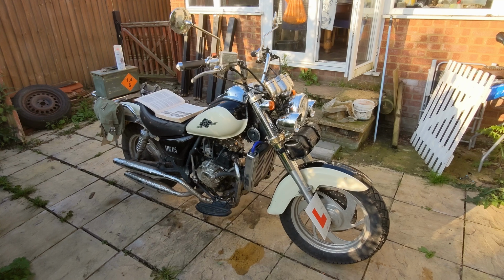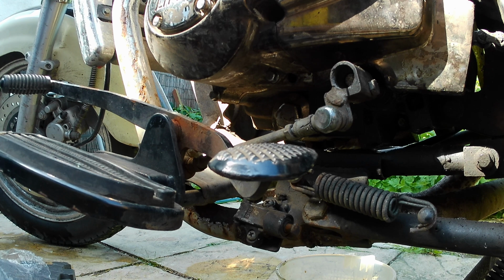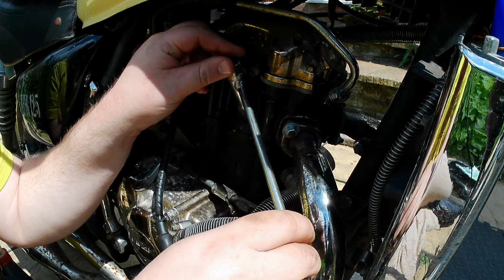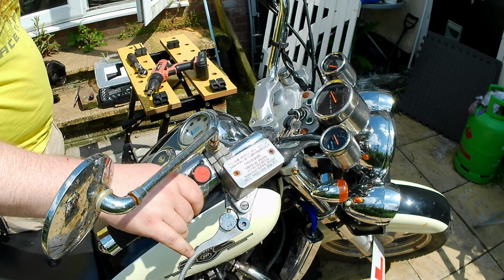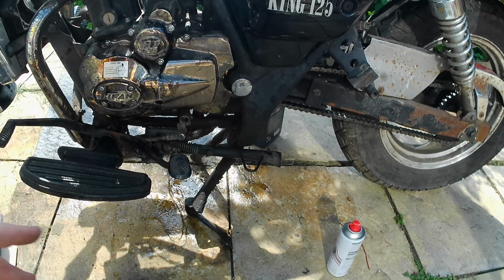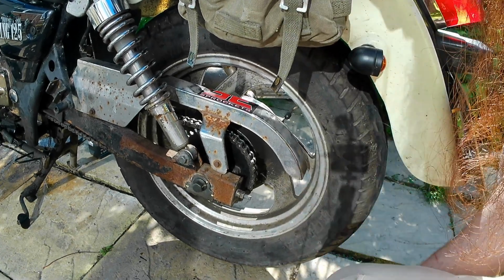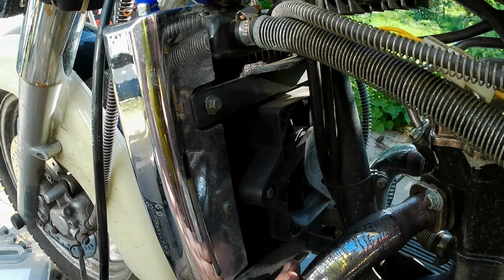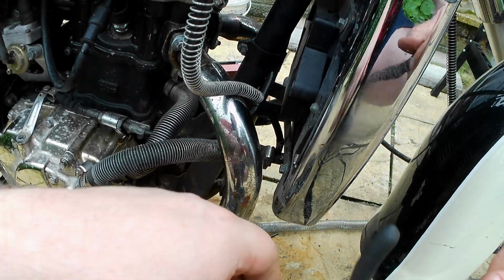Lifan King Oil Change and 3000 mile service ahead of a Big Rideout.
Bit of a long one this time but as you'll see there was a lot to do.

This time I am working through all of the 3000 mile/5000km service items, of which there are a lot.